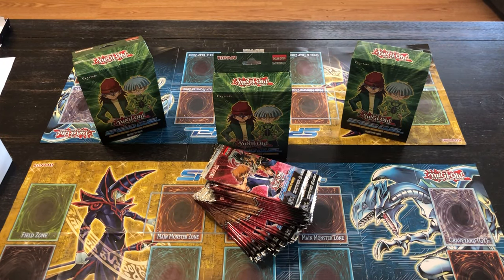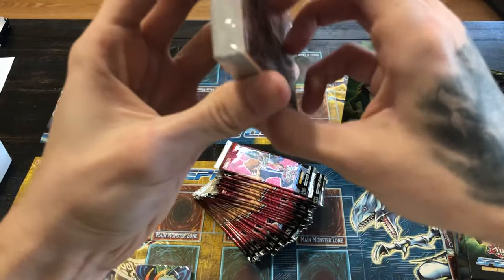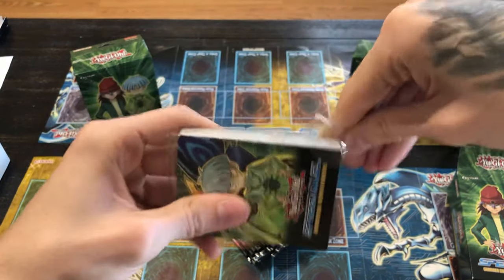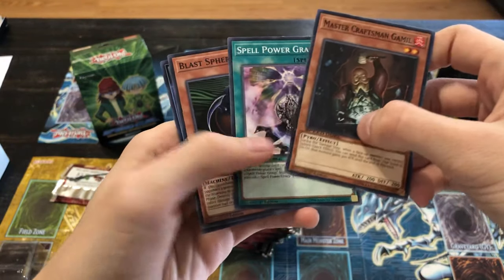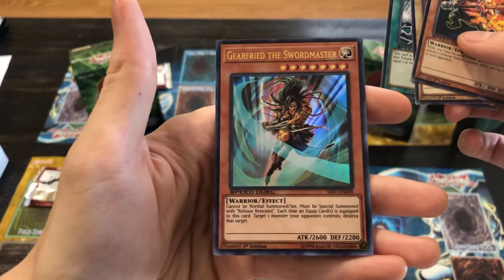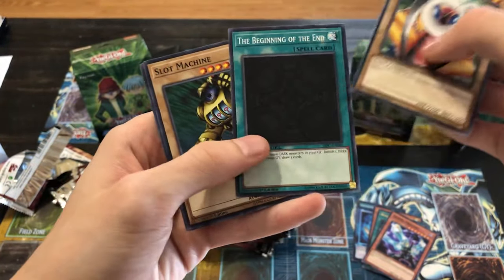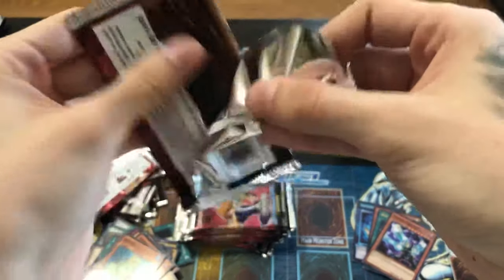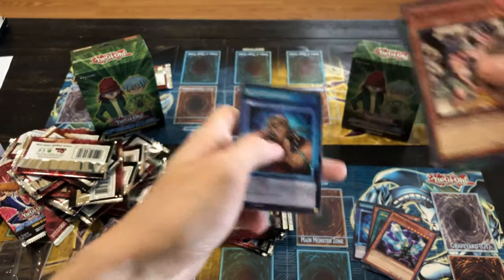Opening New Starter Box and 31 Booster Packs!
Today I open the new starter box; Ultimate Predators, and the booster pack; Scars of Tomorrow. Hope you enjoyed this video!